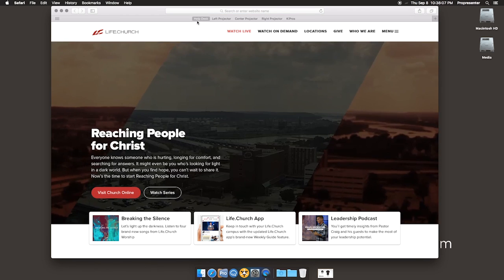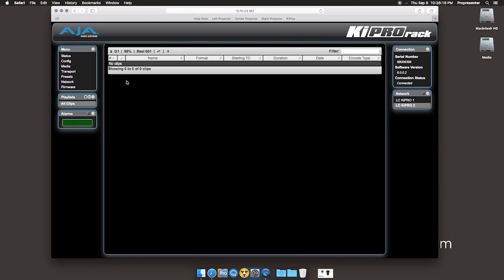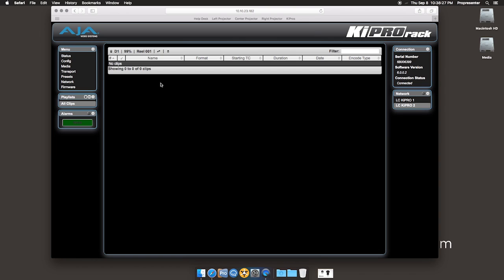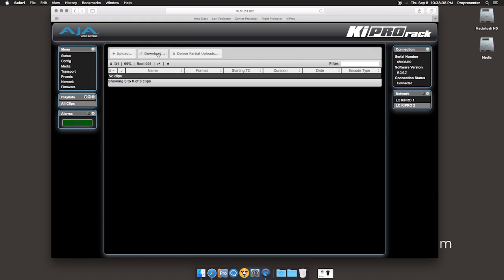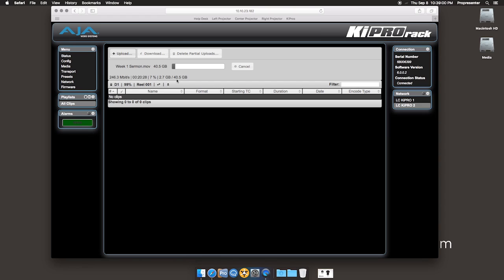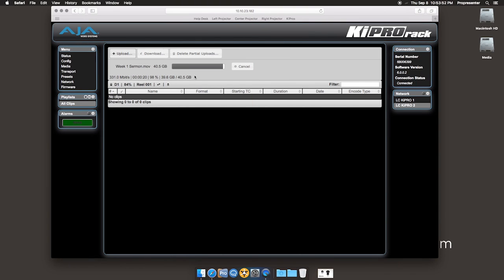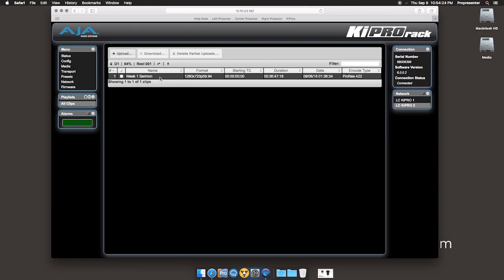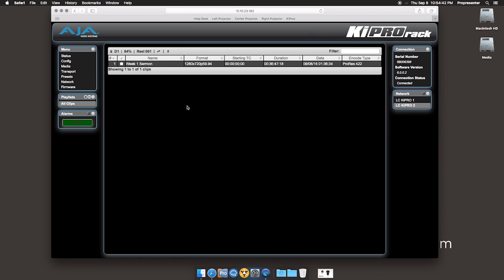KiPro Network Transfer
This video covers how to take a Quicktime MOV, specifically encoded to play on a KiPro and transfer it via network to the KiPro hard drive.